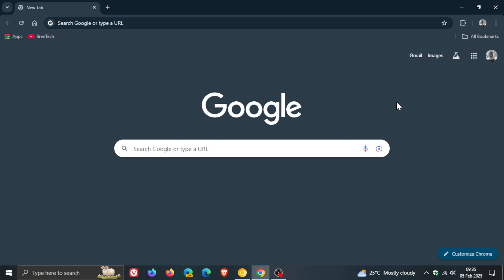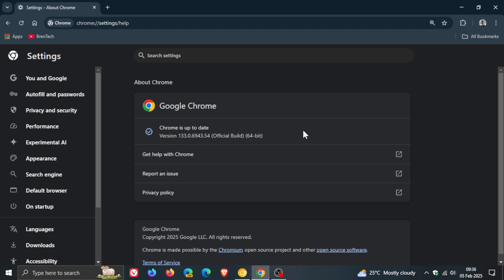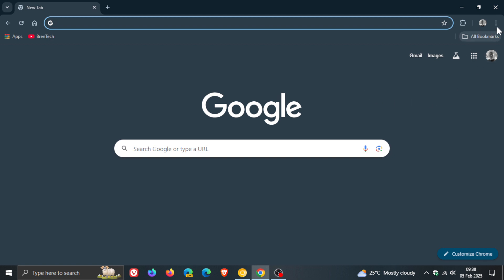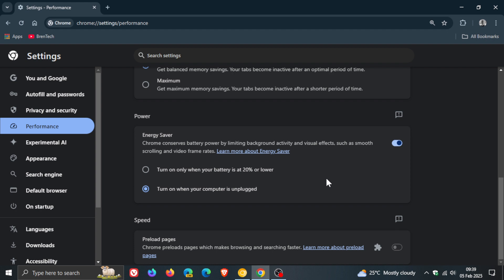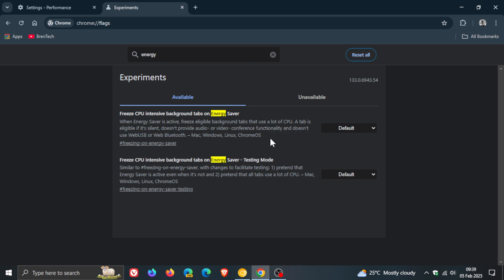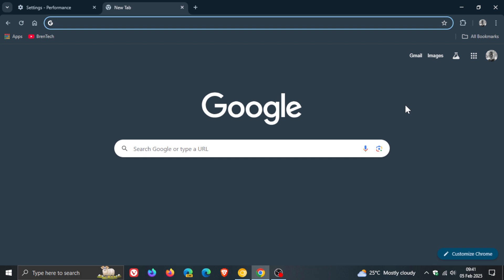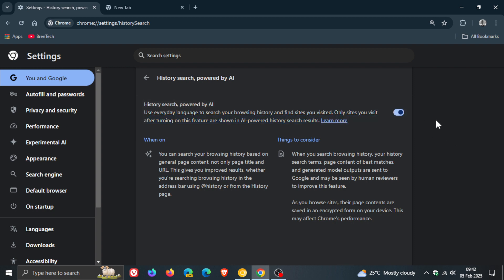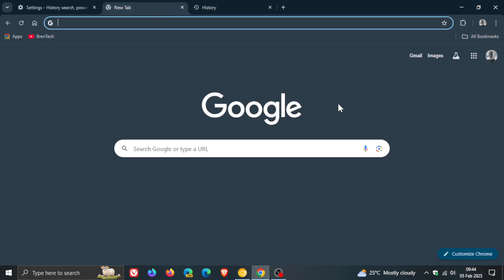What's New in Google Chrome 133?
This latest release includes 12 security fixes. Chrome 132 includes a new Energy-saving feature called 'Freezing', starts the roll out of a new Experimental AI feature with History search, powered by AI, stability and performance fixes. This update pushes the browser to version 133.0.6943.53/54.